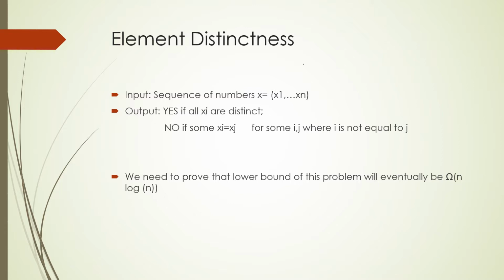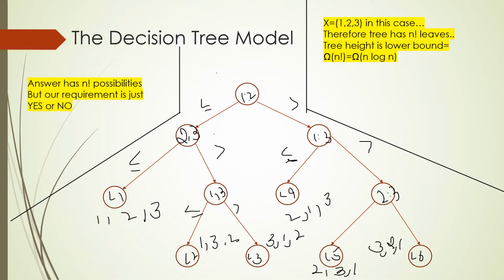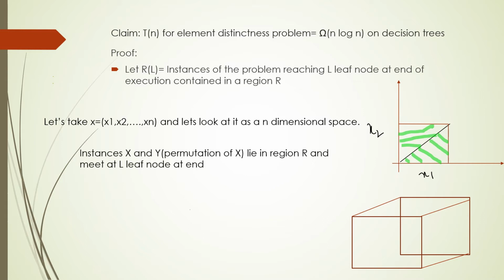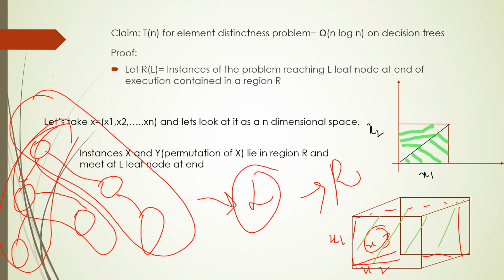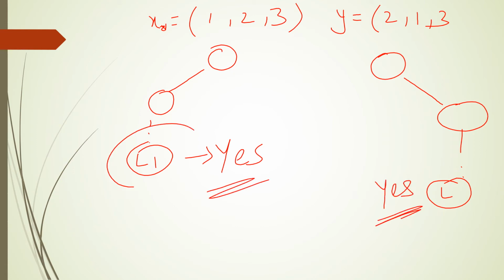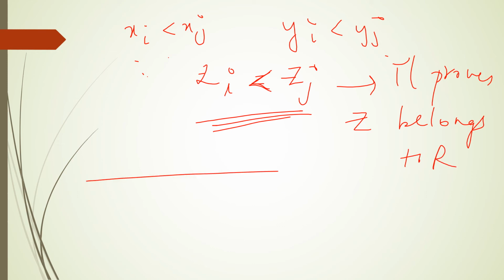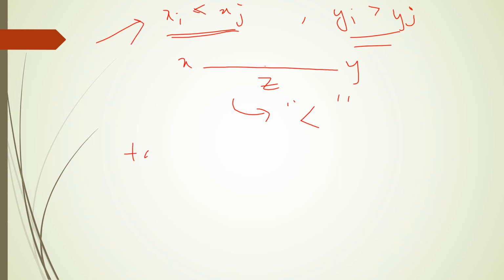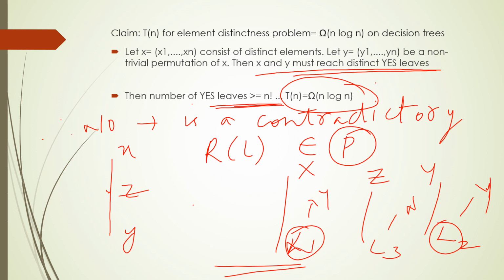The Element Distinctness Problem- the lower bound proof (COT5405 Presentation 1)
The Element Distinctness Problem- the lower bound proof  video tutorial for COT5405  Presentation 1 submitted by Anthony Suresh Arpudaraj(ucf id : 5316092)